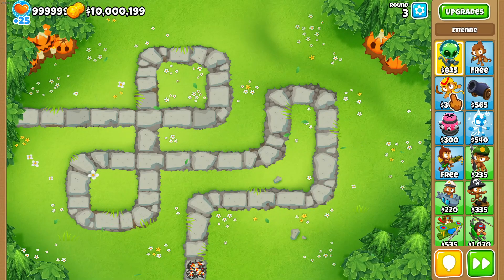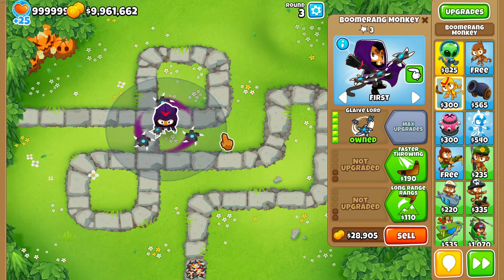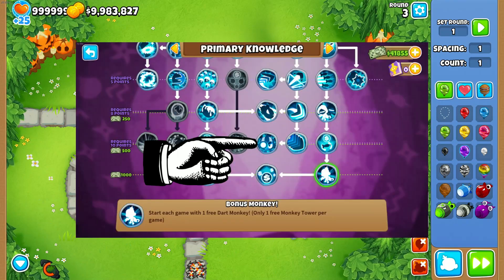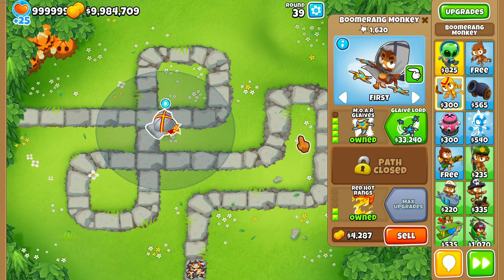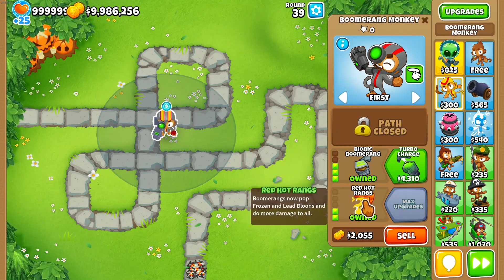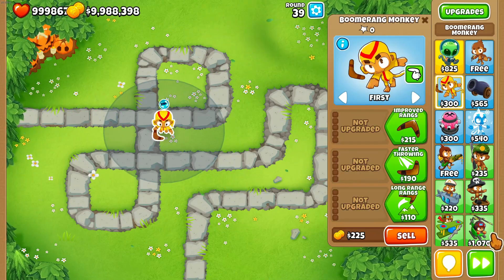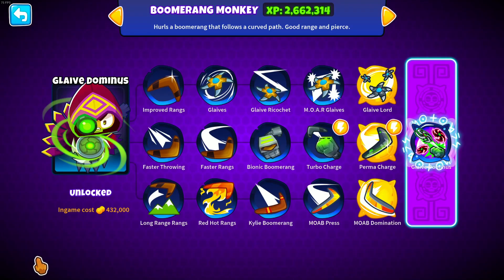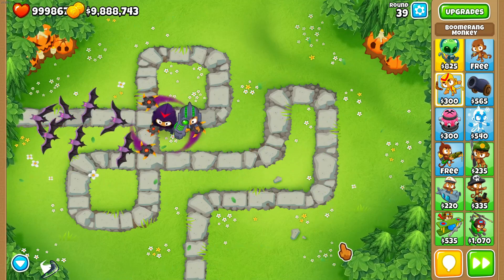Boomerang Monkey Guide - Bloons TD 6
Hello everybody!
Today I made a video on the Boomerang Monkkey and why he is awesome.
Hope you like my stuff, feel free to tell me your feedback pls :)

For more stuff just join the Fanclub.